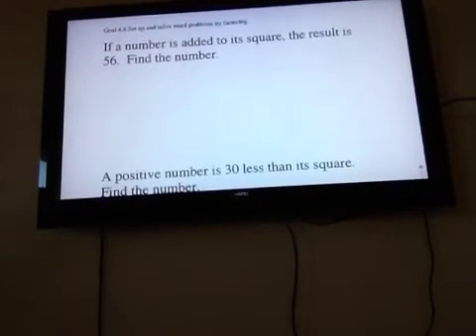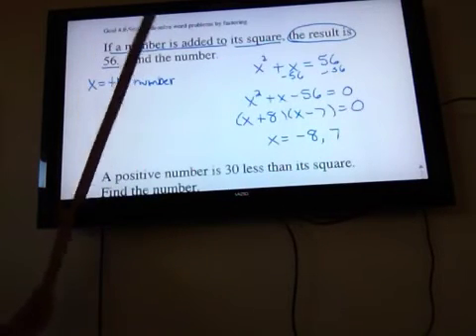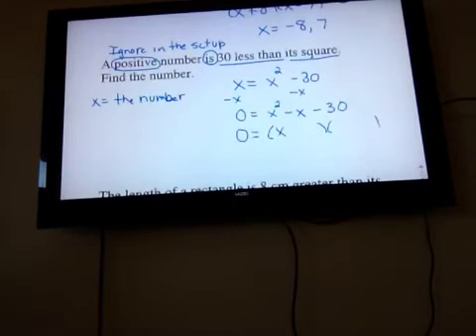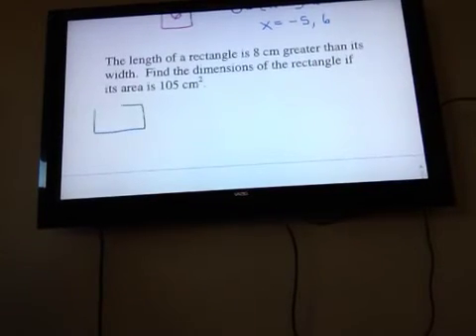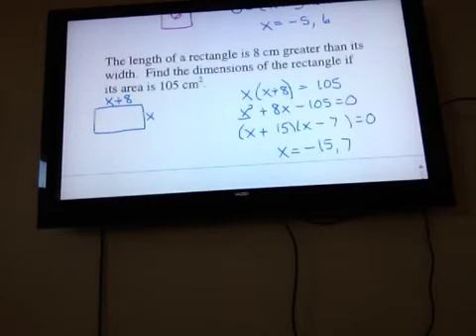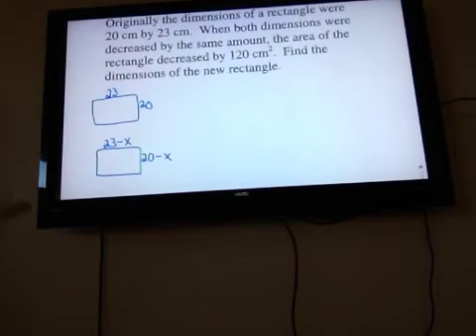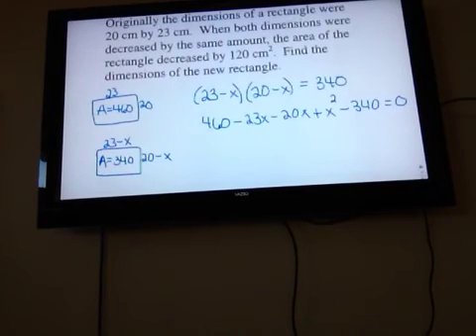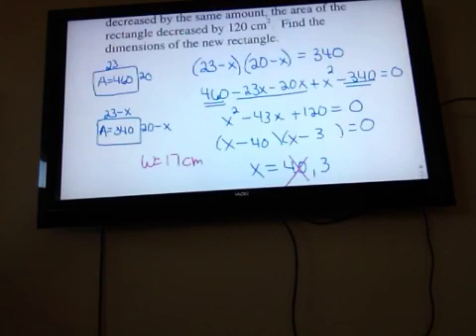Adv Algebra Goal 4.6 A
Set up and solve word problems by factoring